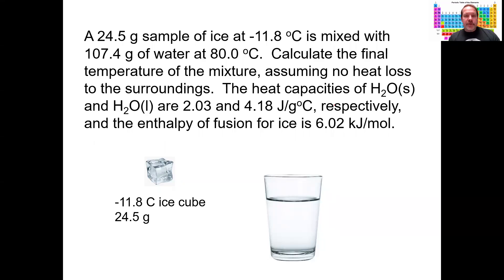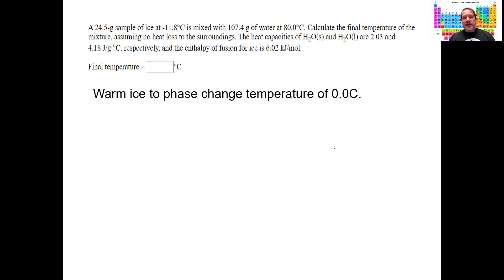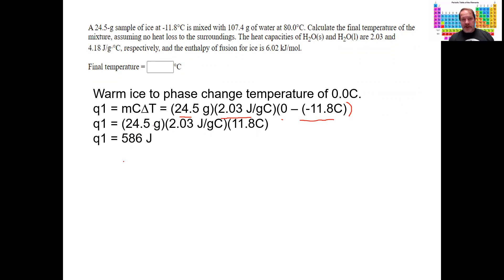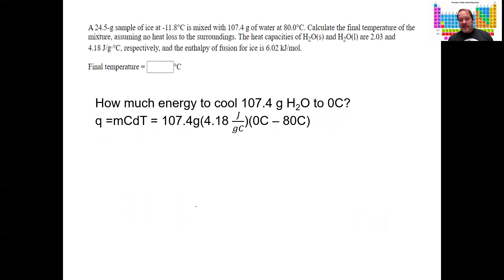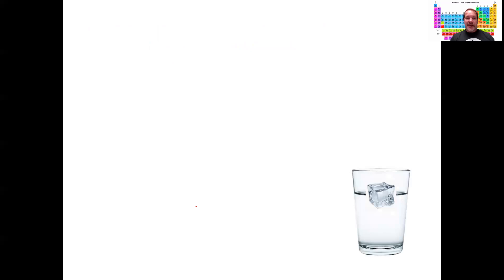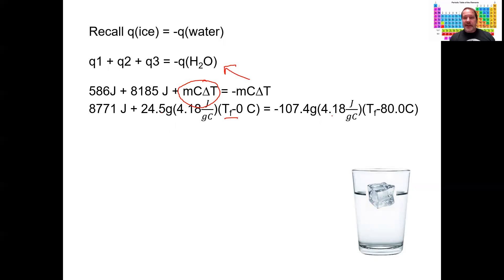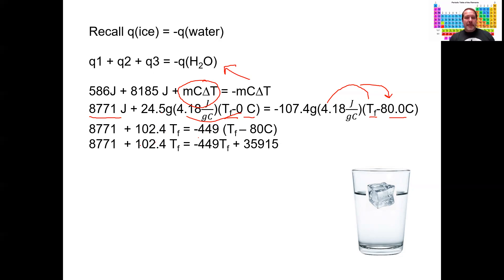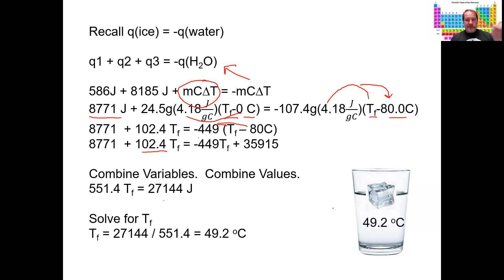what is the final temperature when ice is added to water?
This general chemistry problem is a great one to calculate the final temperature of water when a cube of ice is added.  You need to know about heat capacities of ice and water and the enthalpy of fusion (the energy to take ice through the phase change).    We will calculation the answer to this question.  This is a question found in OWL from Cengage.  Exercise 9.126.